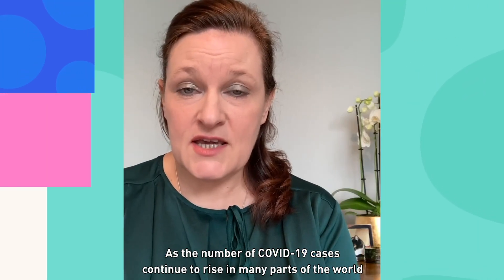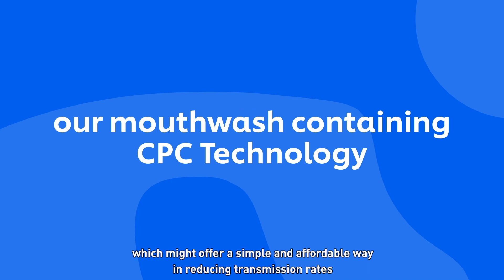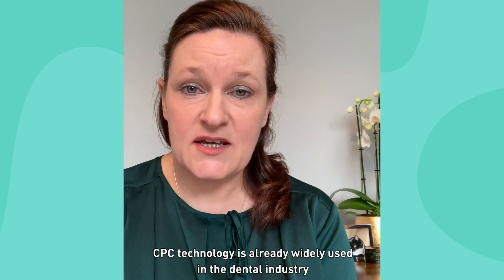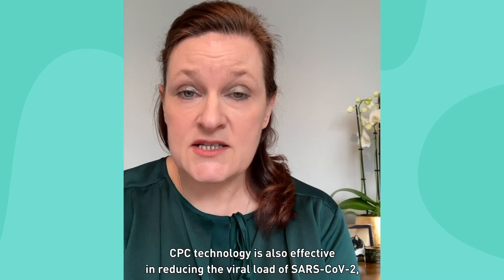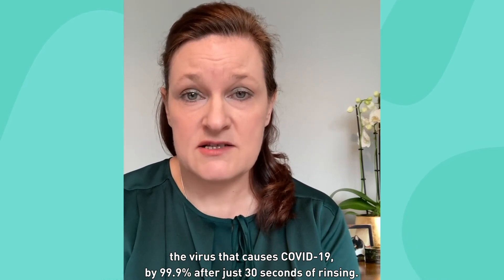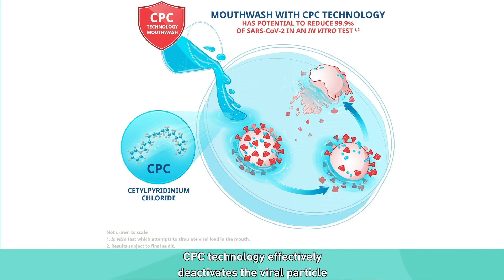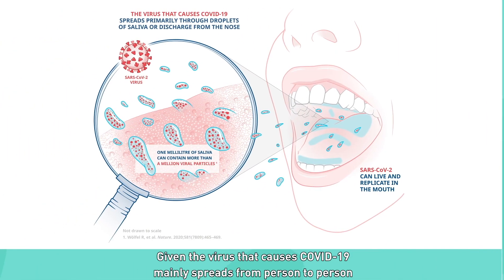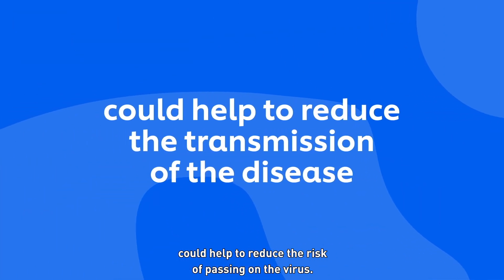Can CPC technology in mouthwash help fight Covid-19? | Unilever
CPC technology is widely used in the dental industry because of its antibacterial and antiviral benefits.

So we thought… if we added it to mouthwash, could it help to reduce the spread of coronavirus?

Unilever’s Oral Care Science and Technology Director explains our research.